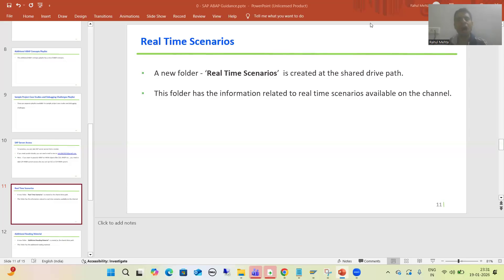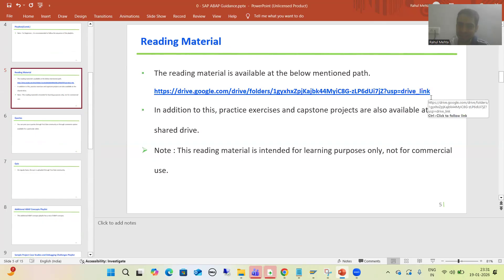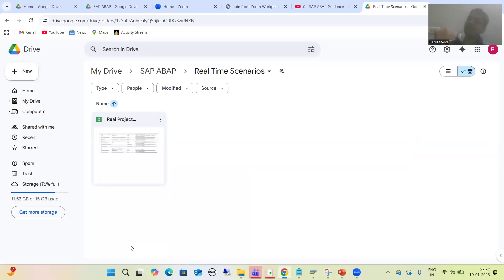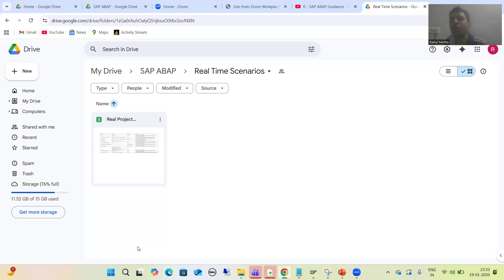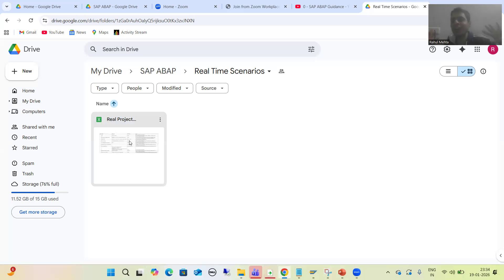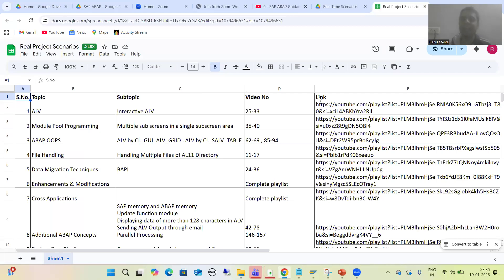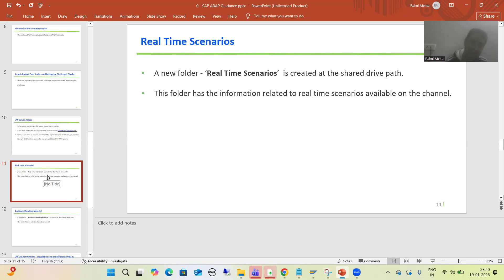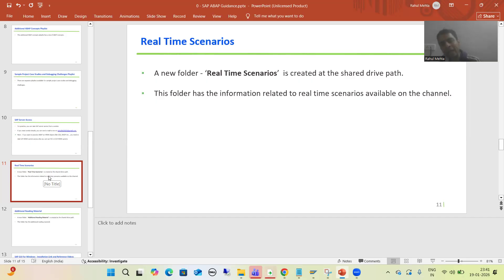3 - SAP ABAP Guidance - Course Part2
-Covered the Real Time Scenarios and Additional Reading Material Folder.